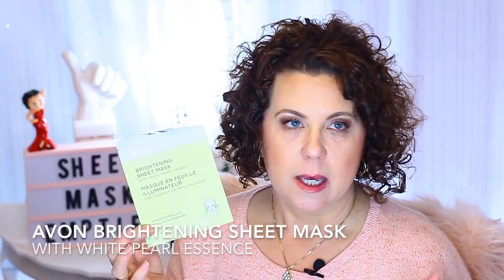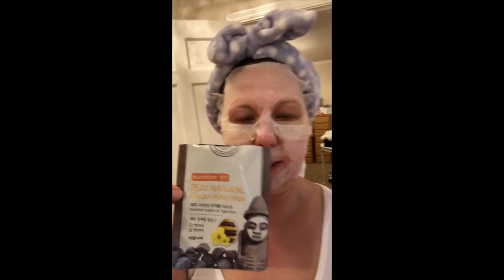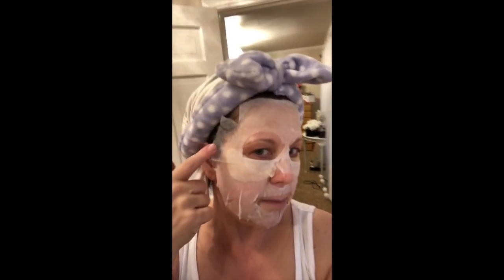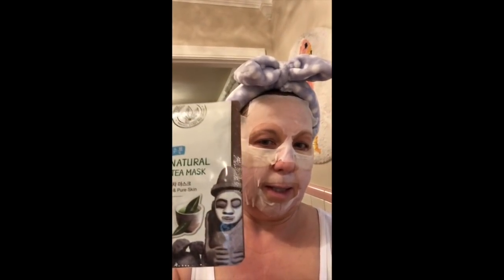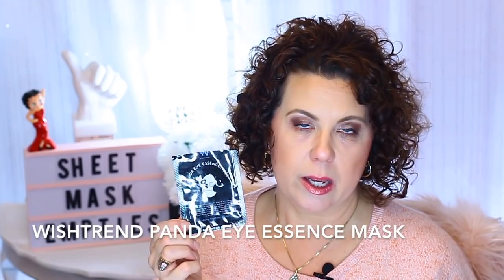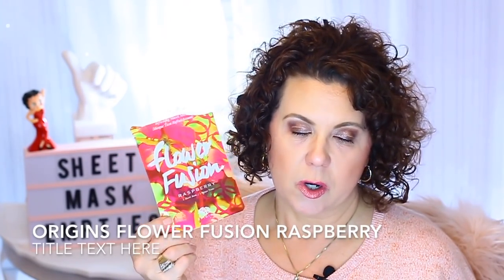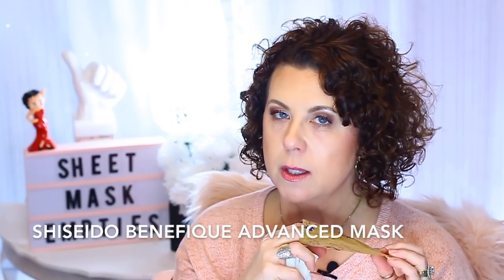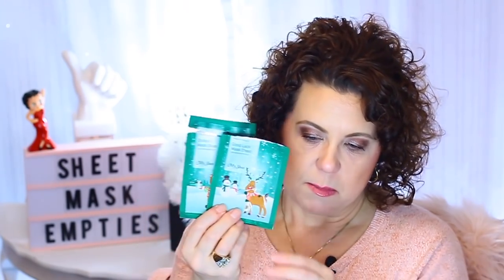January Sheet Mask Empties: KBeauty Empties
Today I will be sharing with you the Korean Sheet Mask that I used up during the month of January .

Category
Howto & Style